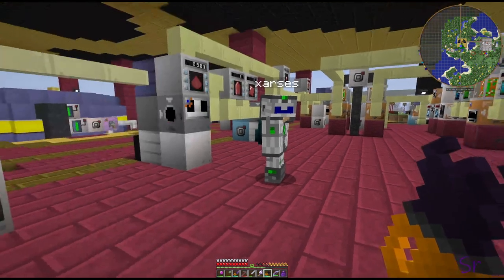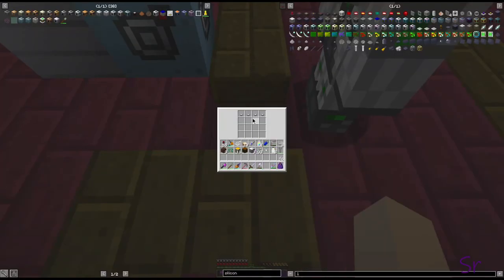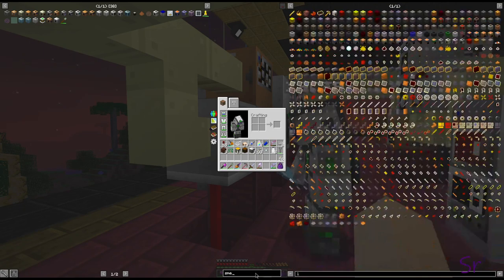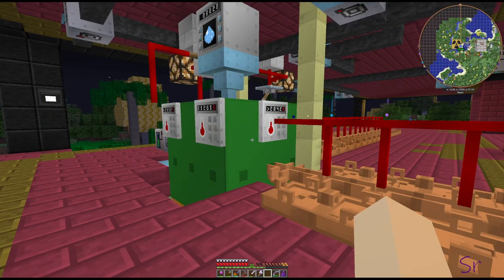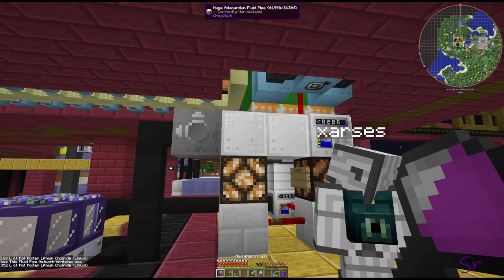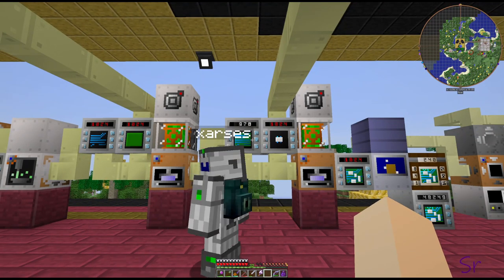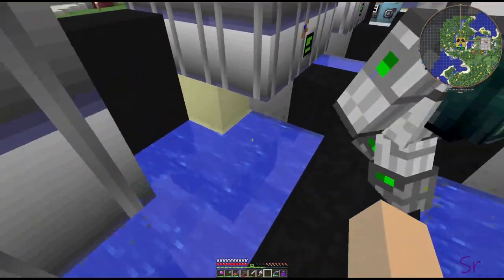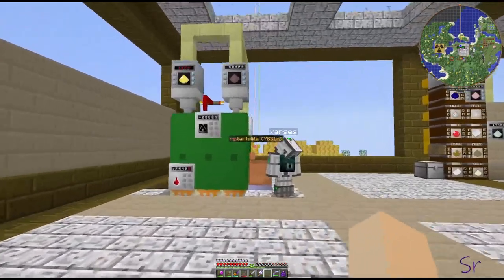Gregtech 6 Patreon Server - Xarses' T6 Circuit Setup & Ramblin'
and
Unforgettable Journey
Metal Interlude
Battle Metal
Hall Of The Metal King
Guitar Hero
Funky Metal
Omega 7
Banjo Fever
Armageddon
Stormpath
Adventurous Metal Pirates
Lord Of The Riffs

New Lands
Energetic Rock | Hiking Free Music